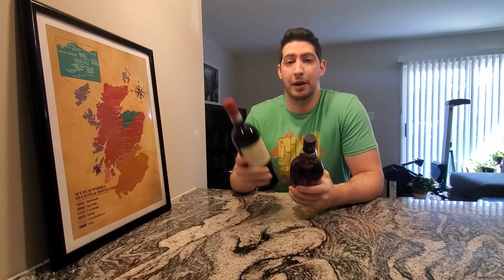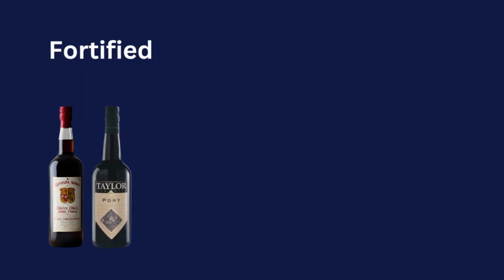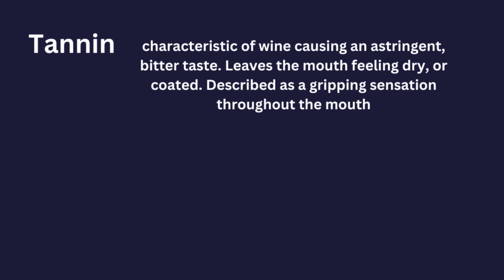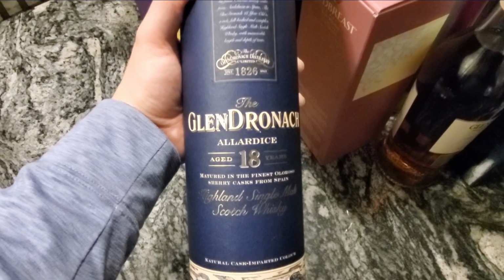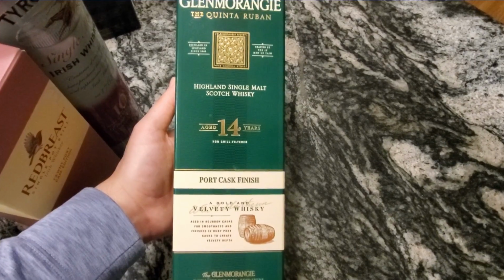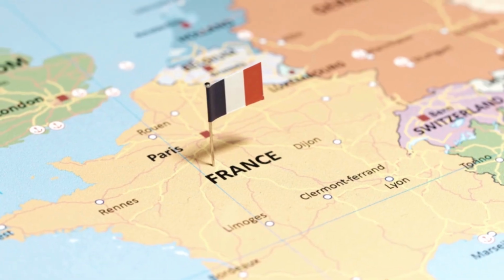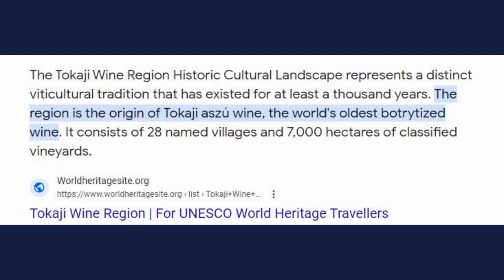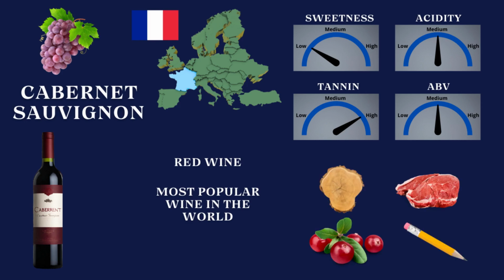Wine's HUGE Impact on Whisky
Get more from your whisky/ey tasting experience by understanding where some of those great flavors come from!
Wine has become an integral piece for much of the global whisky making process.